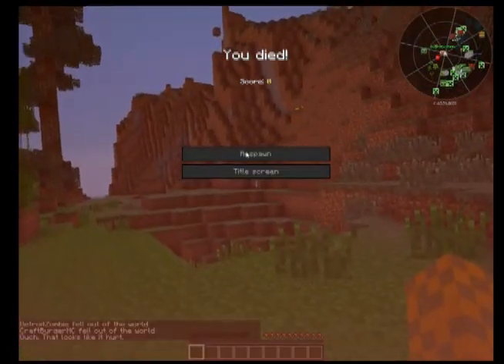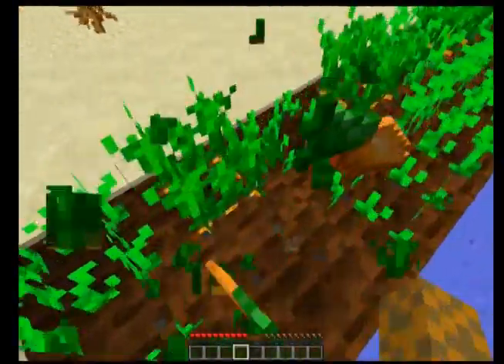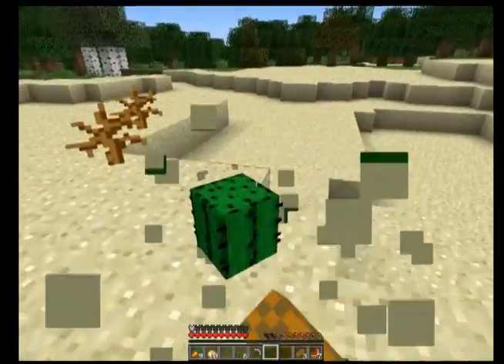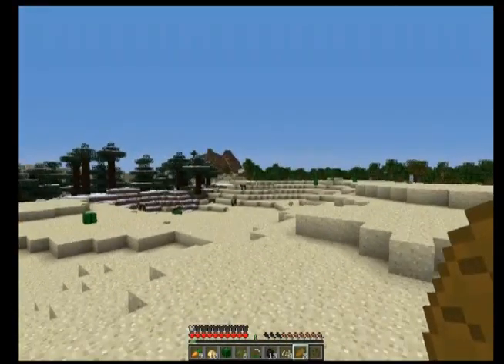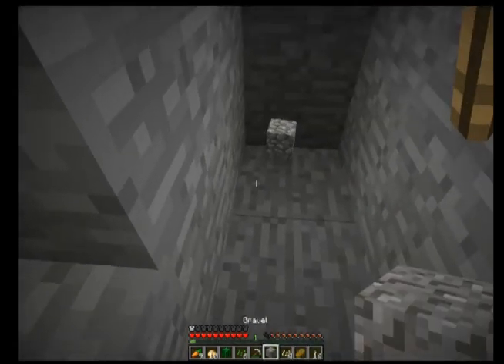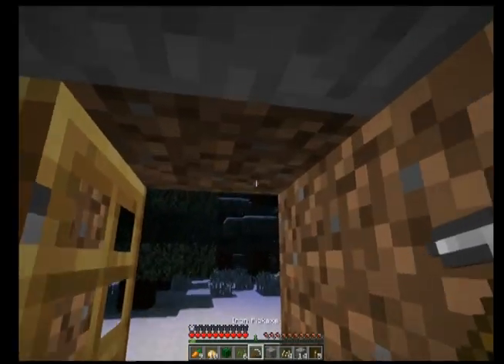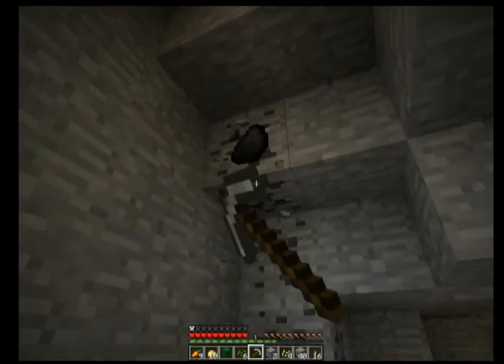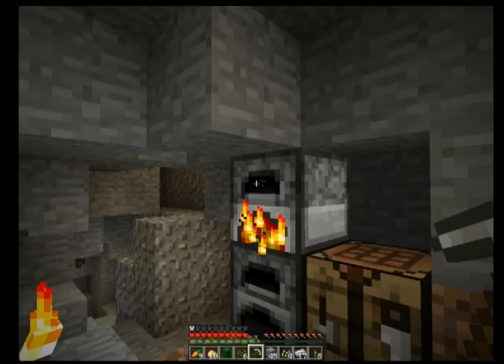Minecraft Tutorial Episdode 1: First Night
This is the First Episode of the Craft Burger MInecraft Tutorial. This tutorial series will take you all the way from Punching your first tree and surviving your first night to Killing the Ender Dragon. This is the First Episode (Punching Your First Tree & Surviving Your First Night)
Minecraft Tutorial with TH3 JMAST3R Detroit Zombie & Wardop123